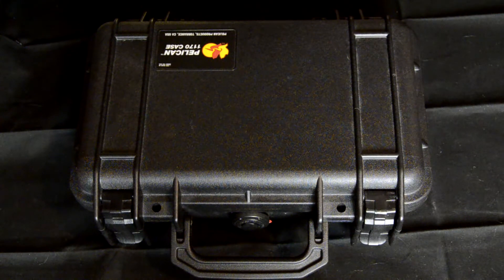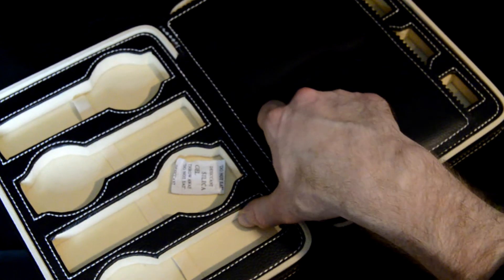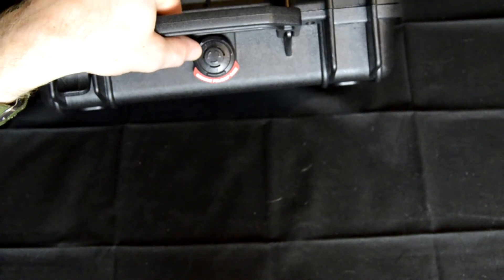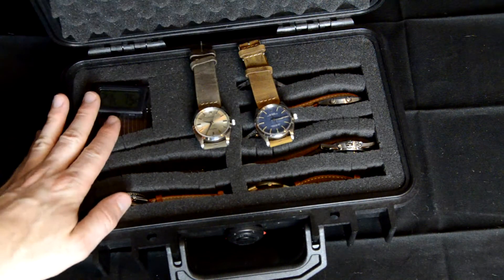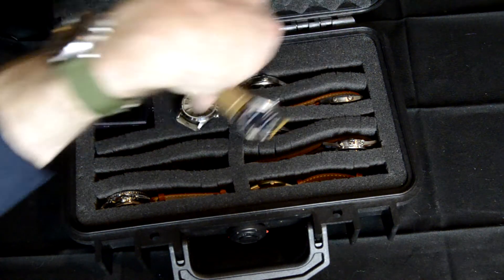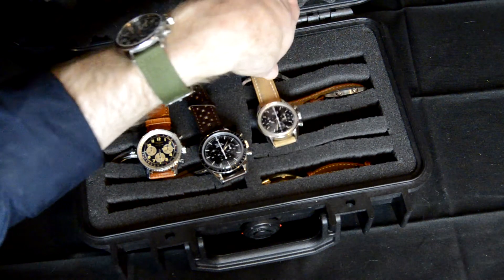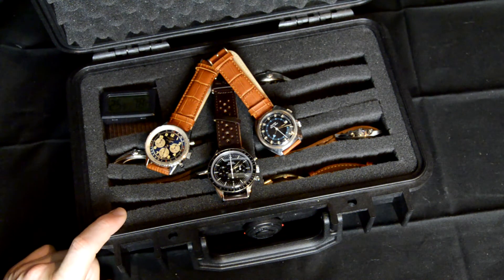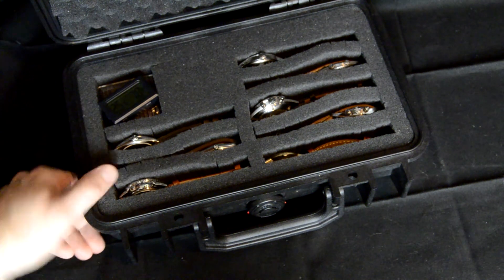Pelican 1170 Case Review: The Ultimate Watch Box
Today we look at my preferred storage solution for my watch collection--the Pelican 1170 hard case.